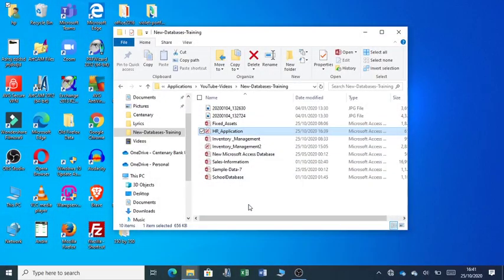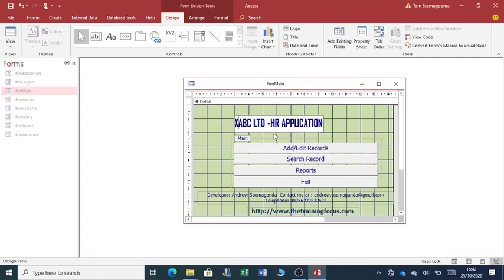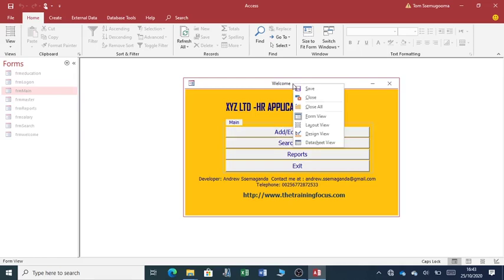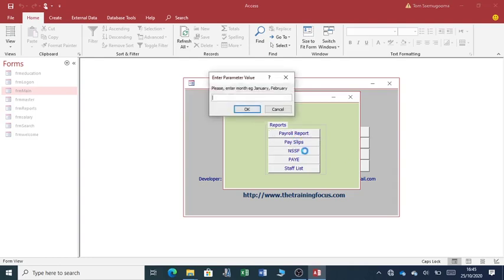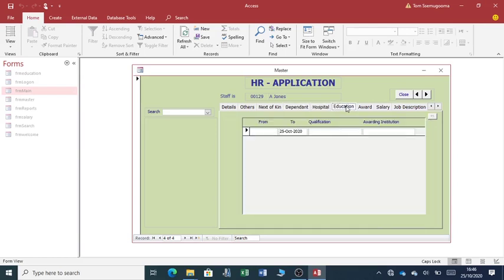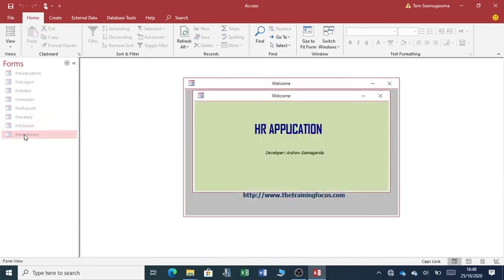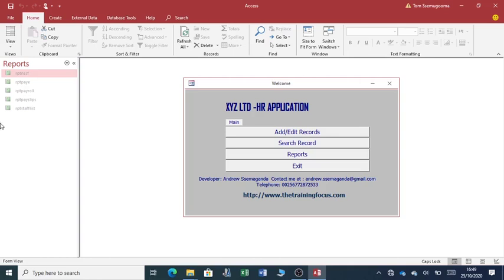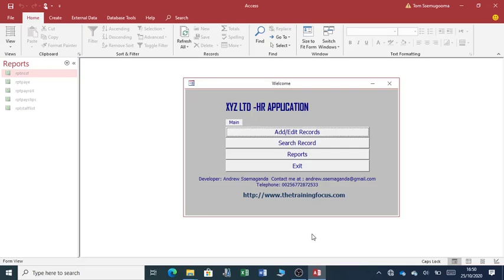HR Application in Ms Access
HR Application In Ms Access which you can download and edit according to your needs. Download

Also download Free Accounting System

And Download Sales and Inventory System